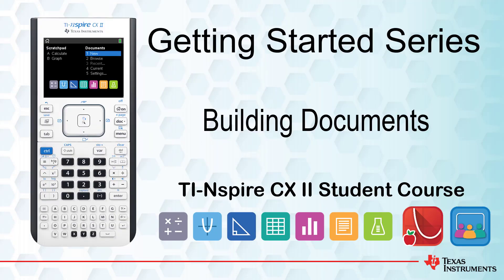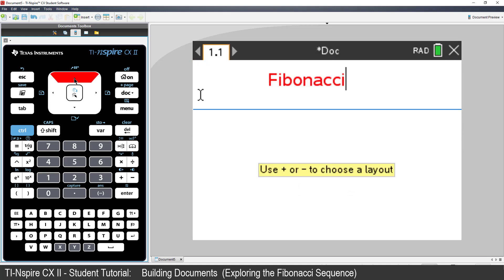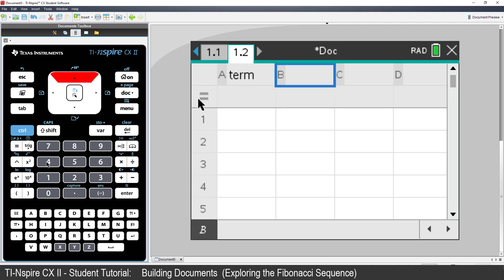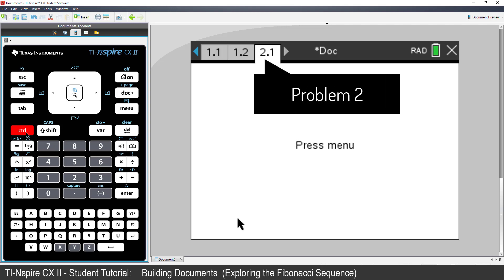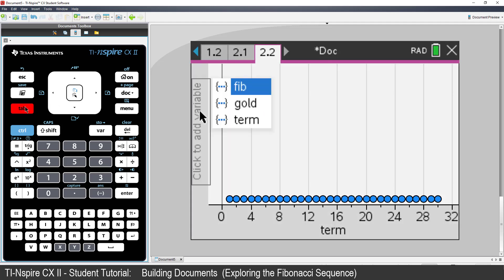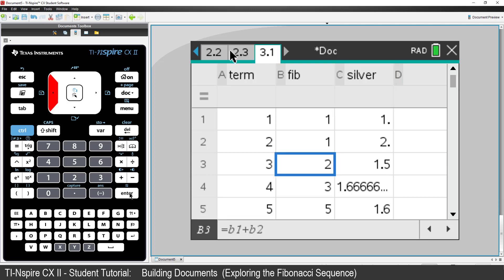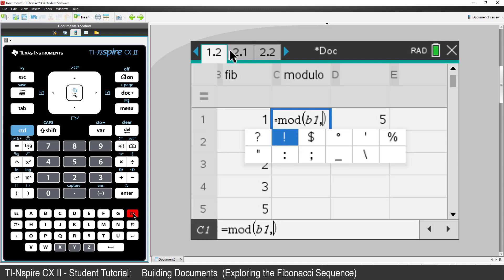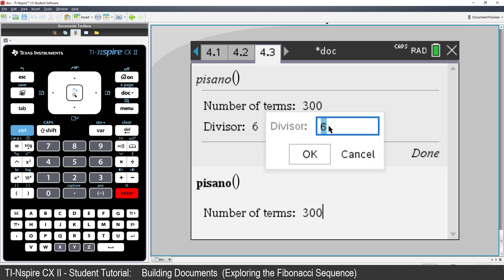Building Documents - Fibonacci Sequence | TI-Nspire CX II | Getting Started Series